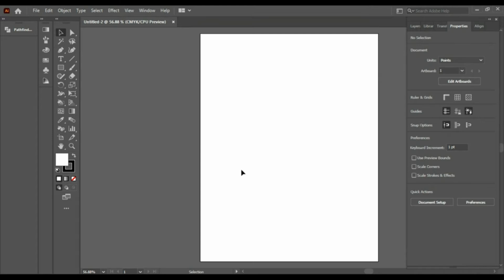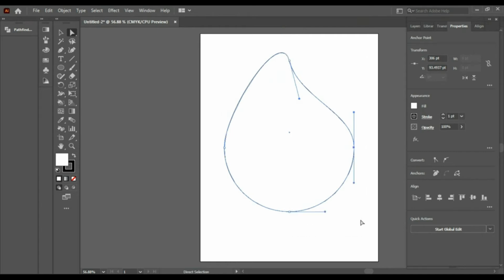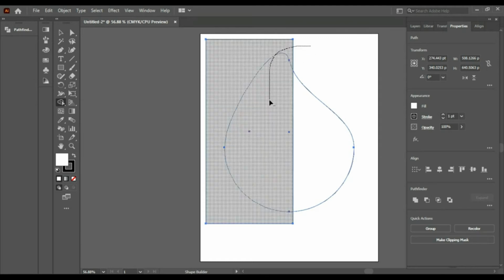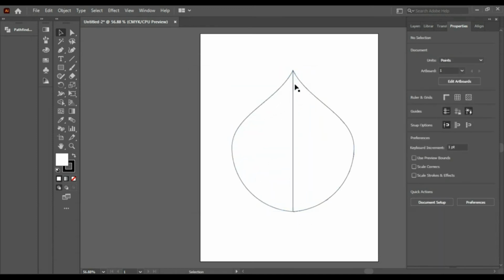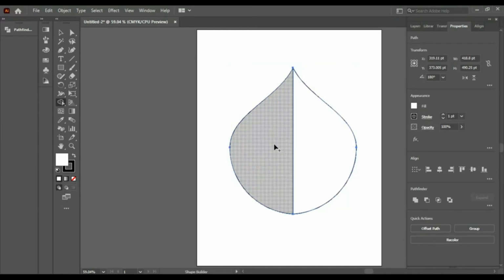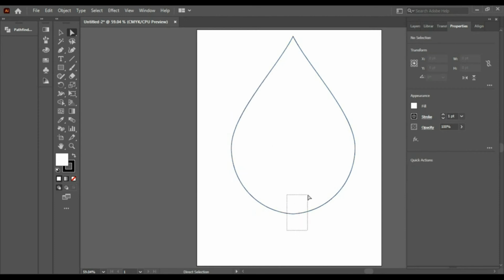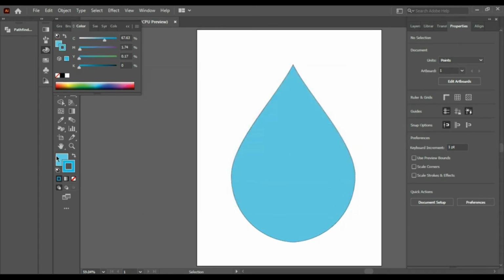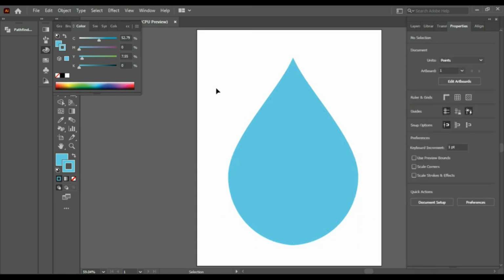Make a waterdrop in Adobe illustrator | draw waterdrop in Illustrator | illustrator tips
Hello guys, This is my first video. In this video, I am showing you that How can you draw waterdrop in Adobe Illustrator. From this video, you will learn to make a waterdrop in illustrator. In this channel, I will teach you logo designing. subscribe to my channel to learn more and like my video so that I will be motivated and teach you consistently on this platform. Thanks!